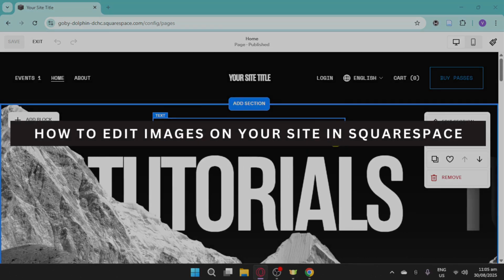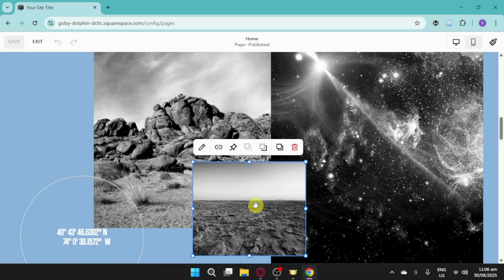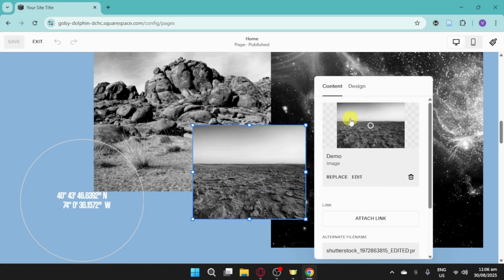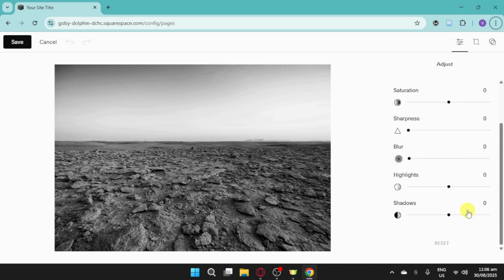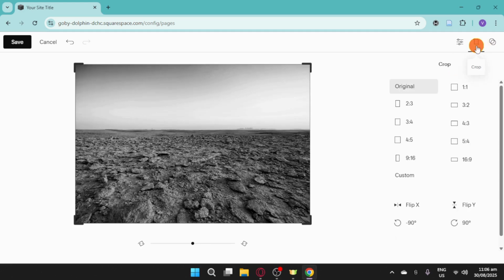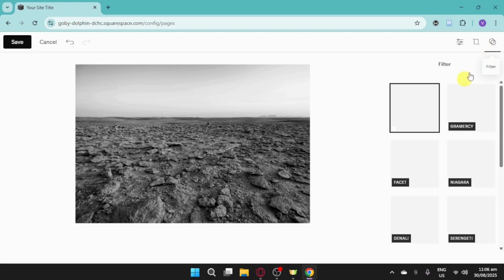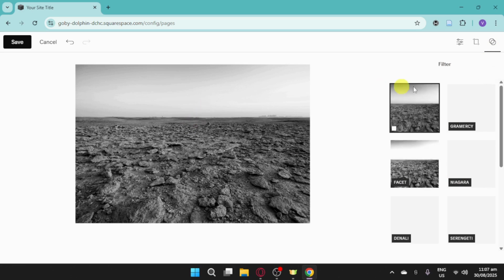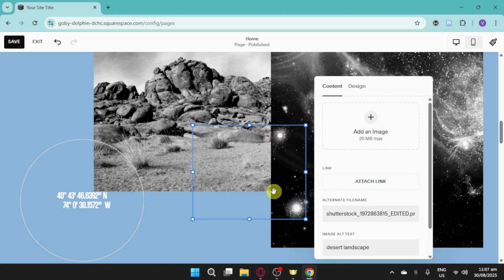How to Edit Images on Website in Squarespace | Squarespace Tutorial (2027)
Want to make your images look just right on your Squarespace website? This tutorial will show you how to edit images directly in Squarespace—perfect for beginners who want to resize, crop, adjust, or replace photos without leaving the platform. I’ll walk you through all the built-in tools to help your visuals stand out.

In this tutorial, you'll learn:
How Squarespace handles images and what editing options are available
Step-by-step instructions to crop, resize, replace, and style images
Best practices for keeping your website looking clean and professional with high-quality visuals

Make your site visually stunning—learn how to edit and manage images effectively in Squarespace!